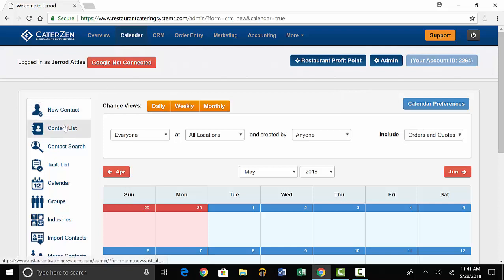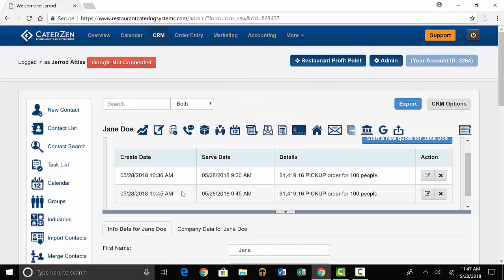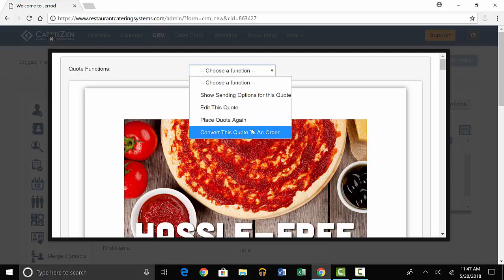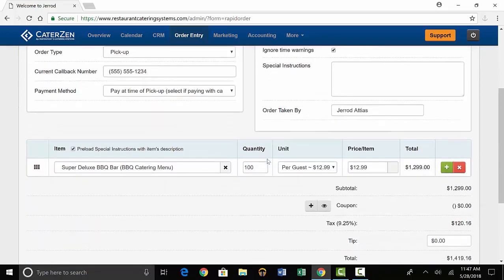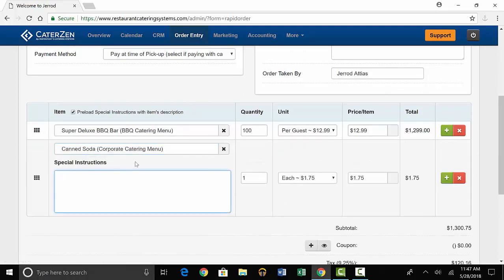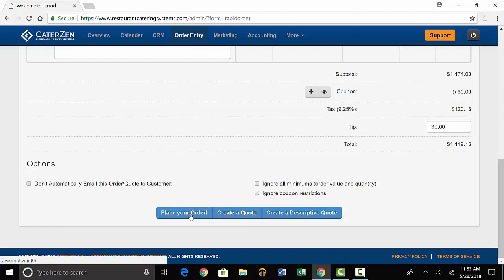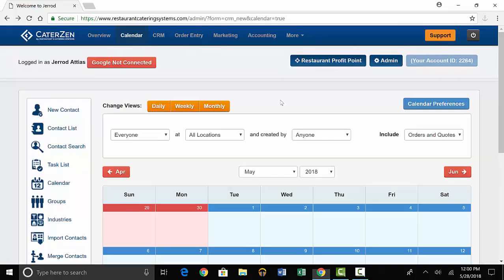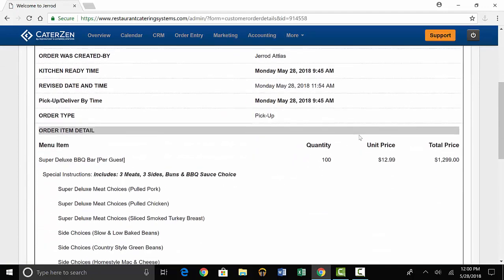How To Convert Catering Quotes into Catering Orders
▶️ Learn more about how you can grow your catering sales with CaterZen

No need for double order entry. In this video, learn how you can turn any quote into a confirmed catering order with literally a push of a button in CaterZen's catering software.

▶ What is CaterZen?
CaterZen is an all-in-one web-based catering software company to help restaurants and catering businesses grow through sales, marketing and management tools.

Yes!  You can take a no-obligation 30-day trial of our software

▶ Do you offer a demo of your software?
Yes!  Simply schedule a product walkthrough with Nell Herman, our Director of Enterprise Sales

▶ Follow us on these social media platforms for software updates and expert marketing and sales tips:

Transcript:

in the last video we went through
creating a quote in setting a callback
reminder today you'll learn how to turn
a quote into a catering order you'll
start by going to your contact list and
finding the customer next you'll go back
to your quotes tab once you find the
quote that you want to turn into an
order you'll go to the right and select
view / edit quote you'll see a pop up of
the quote and at the top is an option to
choose a function you'll go to the last
option and select convert this quote to
an order the quote information will pop
up and you'll have the option to change
any information if you need to you can
change the date or time or you can add
special instructions let's say the
customer wants to add canned soda to the
order you're able to add that to the
original quote by scrolling down
selecting this green plus sign that says
add item and then you'll simply find the
item that you want to add in this case
canned soda you can add any special
instructions for the item and in
quantity you'll put the number of people
the item is for when you're done editing
scroll down to the bottom instead of
creating a quote like last time you'll
select place your order once the order
is placed an email will be automatically
sent to the customer and you'll have an
option to set a callback reminder just
like with a quote select save reminder
and this will show up on the calendar
you'll go to the date of the order press
the organization's order name in this
case the customers organization is Metro
schools and you'll be able to view the
ticket if you click at the bottom you'll
be able to see more details